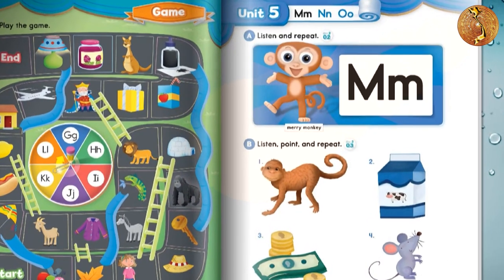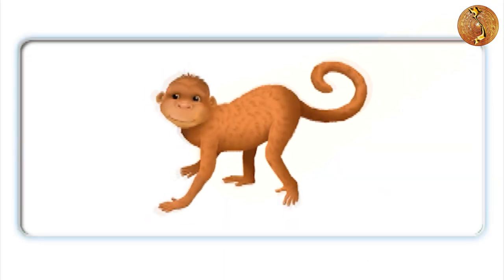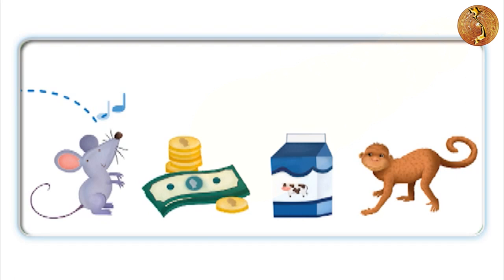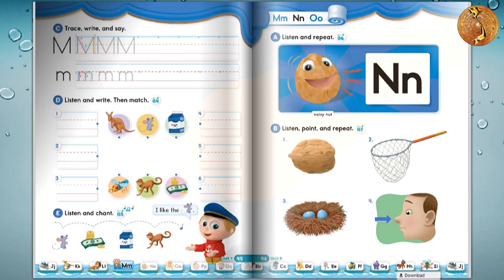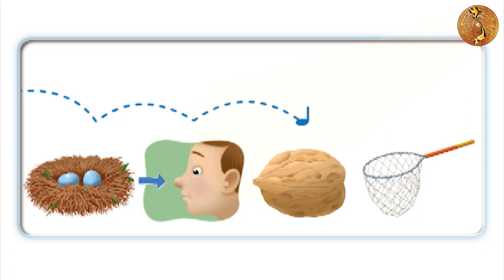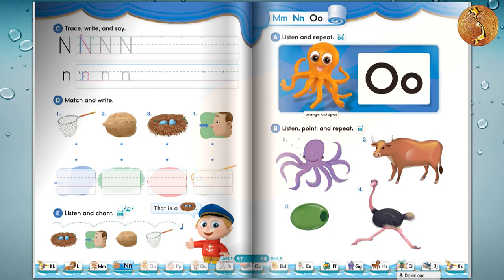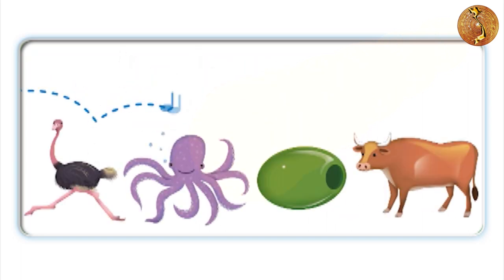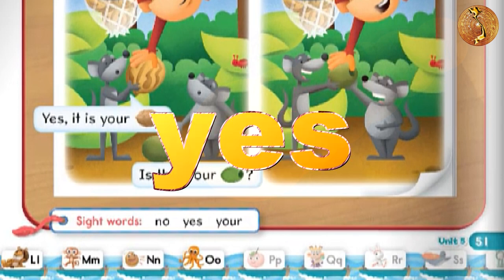Unit 5 - Oxford Phonics World 1 (Audiobook)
Source